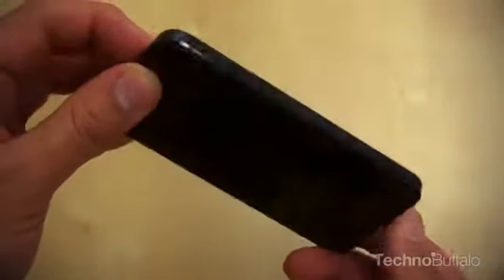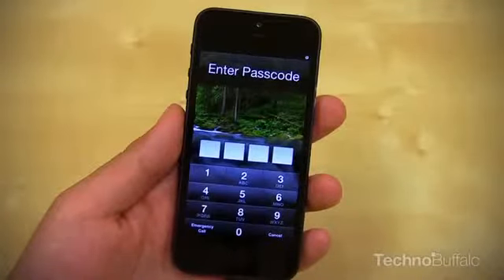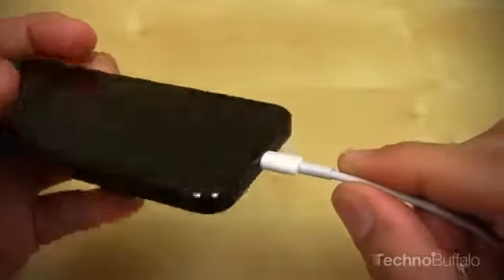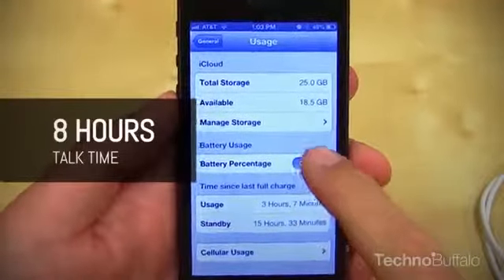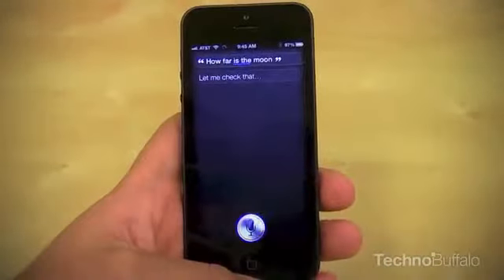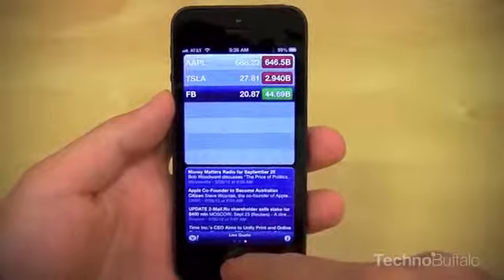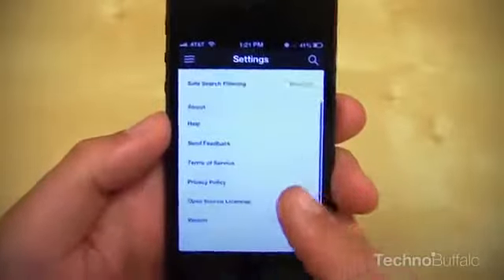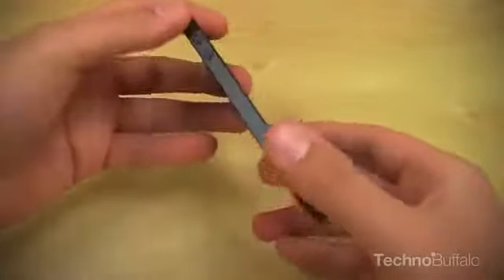iPhone 5 Review!856